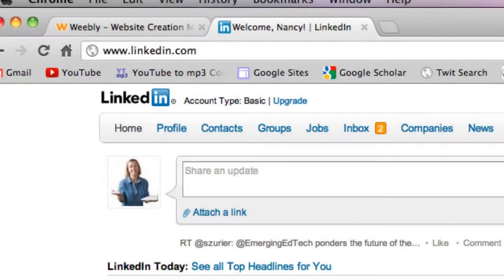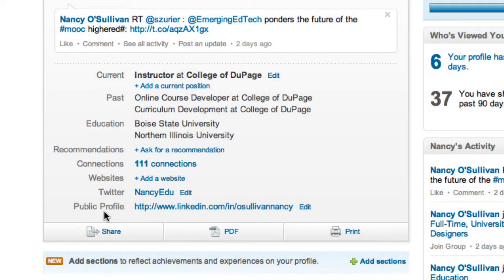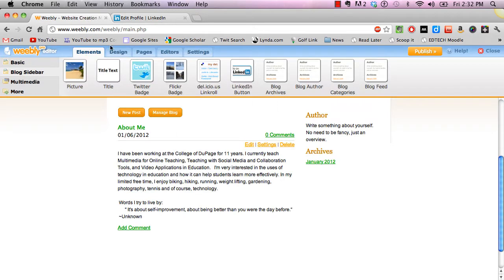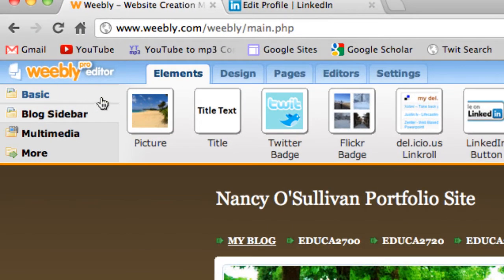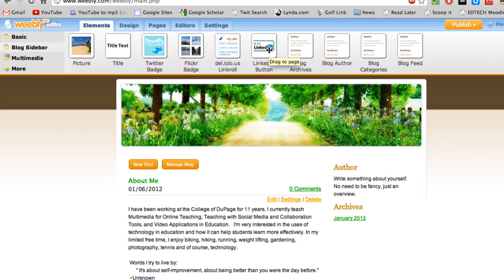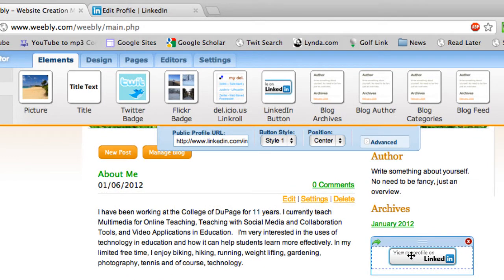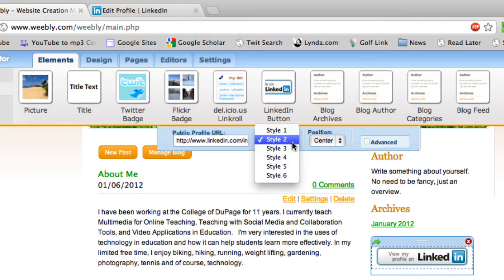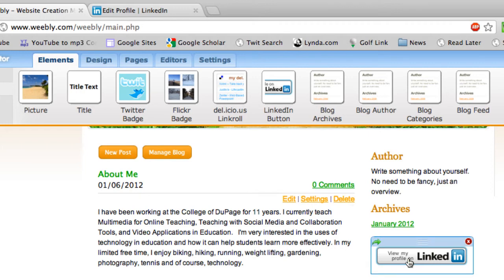Weebly- Adding a LinkedIn Button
This is a tutorial to show you how to add a LinkedIn button on a Weebly Blog page. This tutorial was developed for the students in the EDUCA2760 class at the College of Dupage.